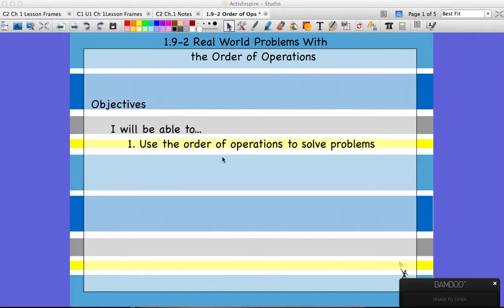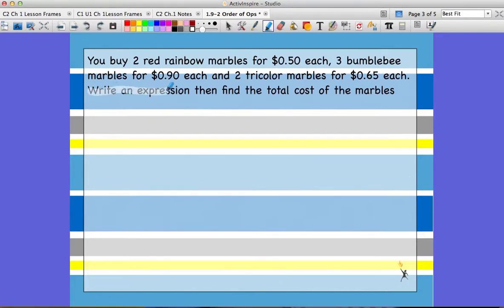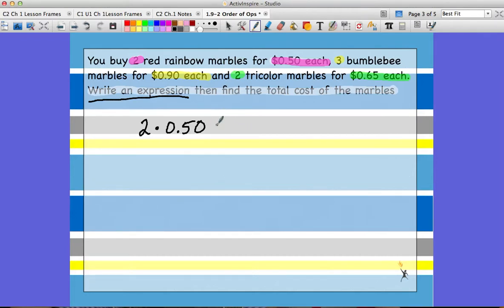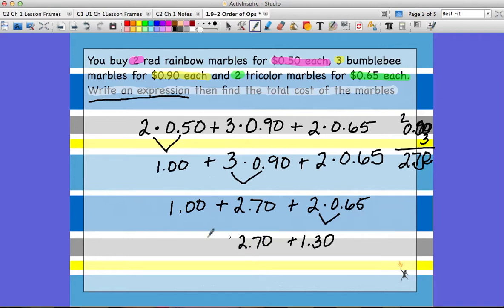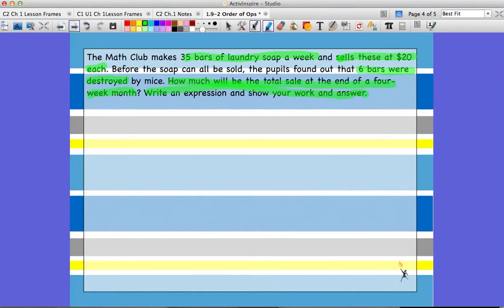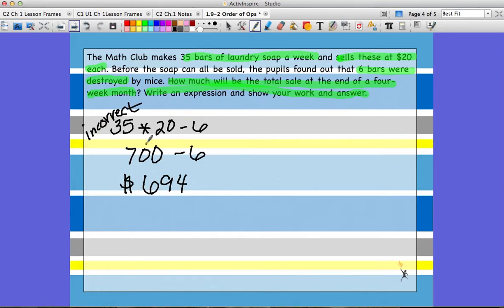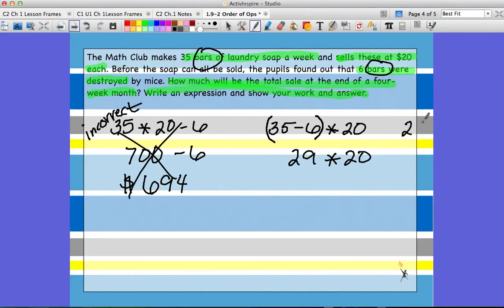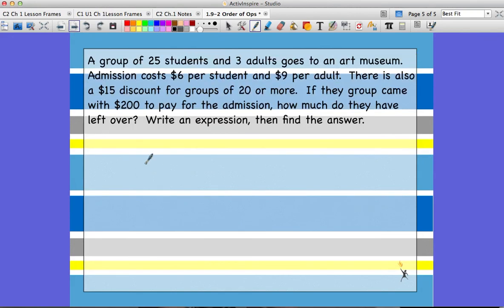C2 Lesson 1.9-2